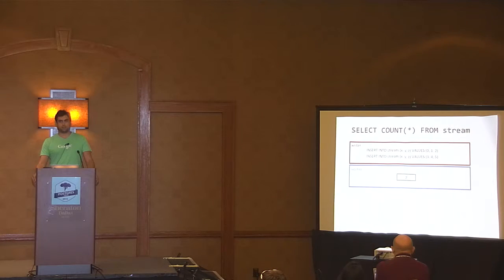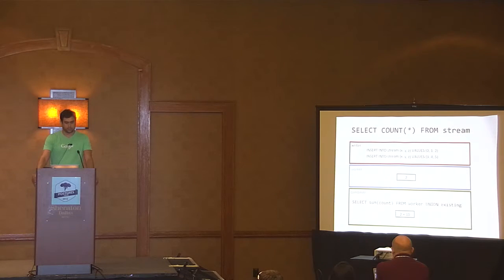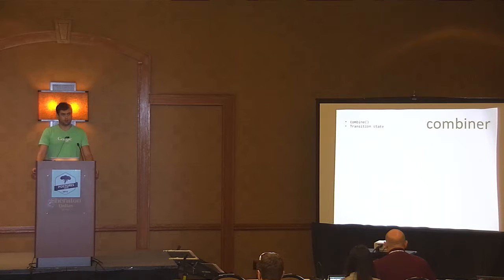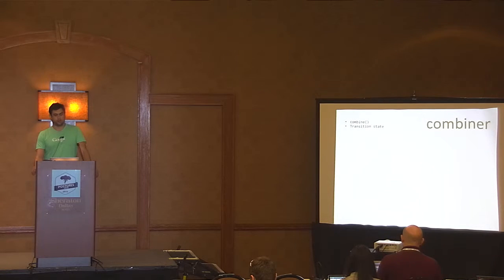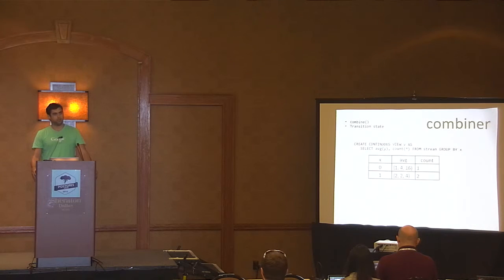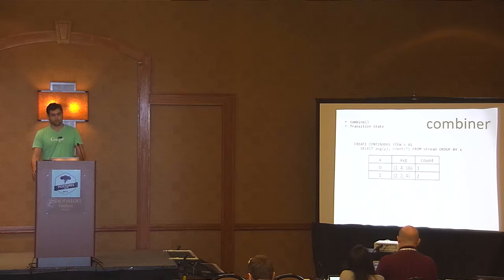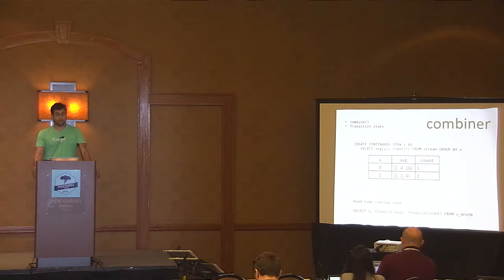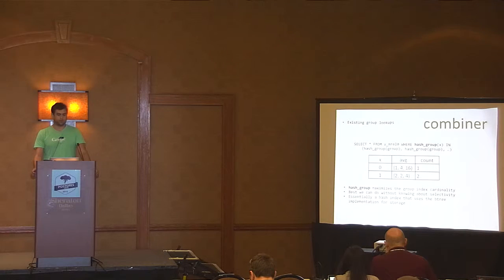Streaming SQL With PipelineDB - Derek Nelson